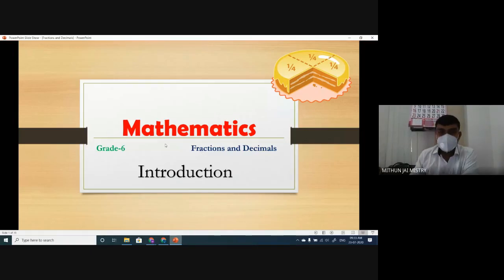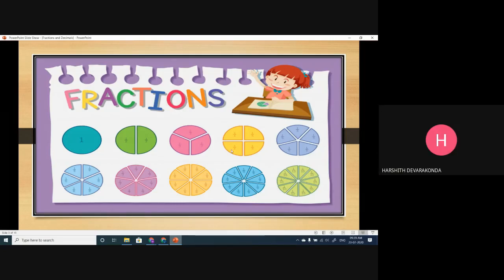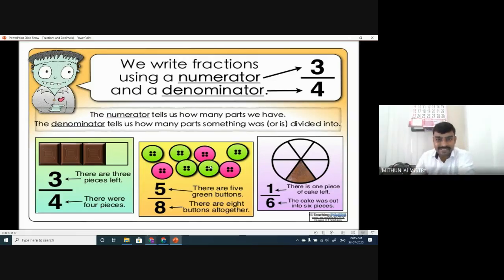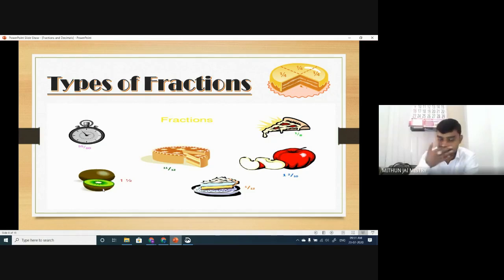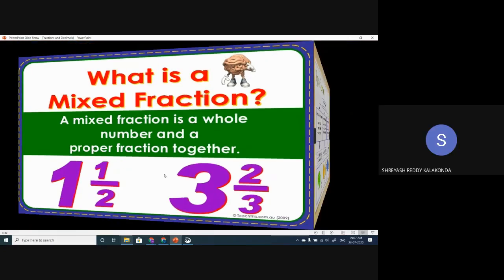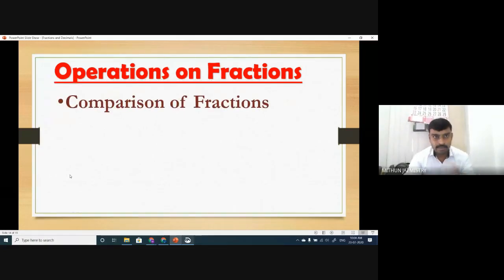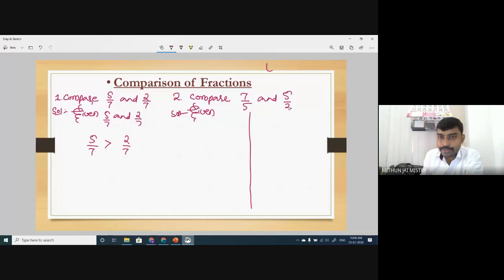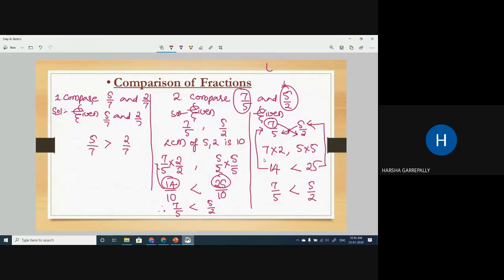Fractions and Decimals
A complete Introduction to Fraction,Types of Fraction,and comparison of fraction